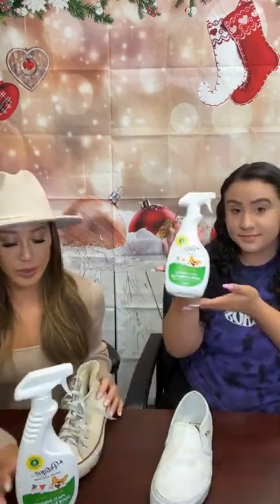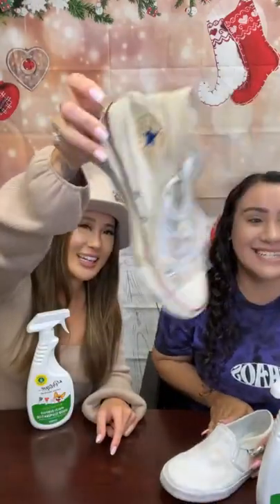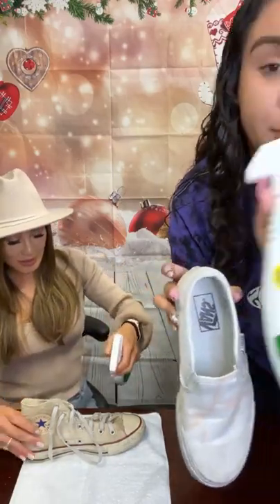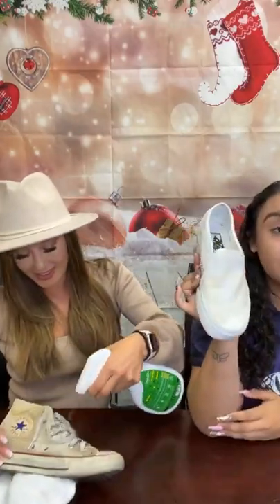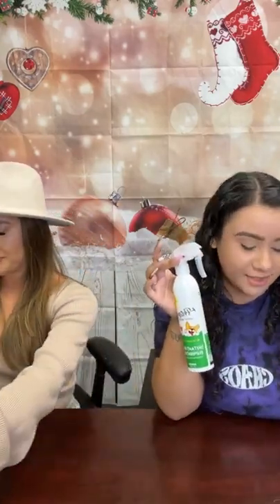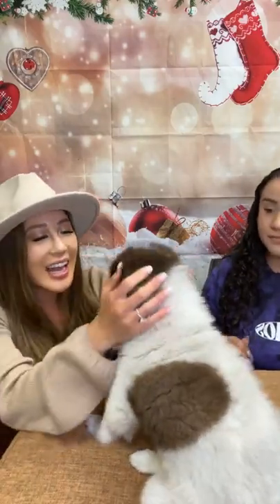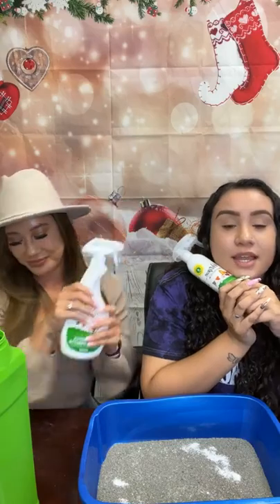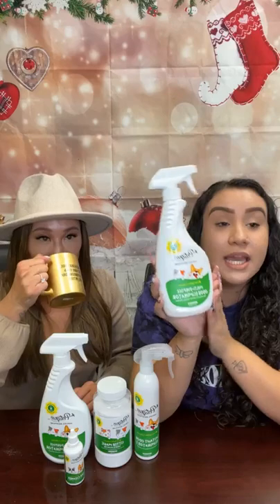#1 Odor Eliminators with Photocatalyst Technology Information & Demonstration | Facebook Live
We did a quick demonstration and explained exactly how our Photocatalyst Odor Eliminators DISSOLVE bacteria odors and even showed you JUST how safe they really are!!!